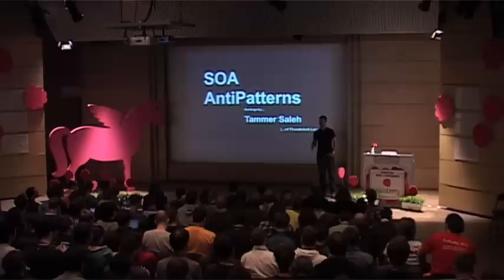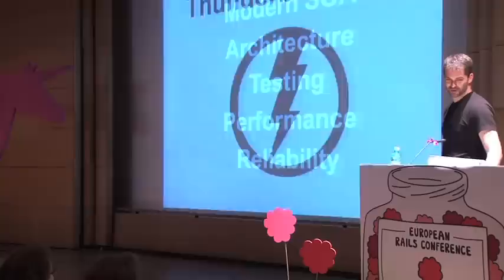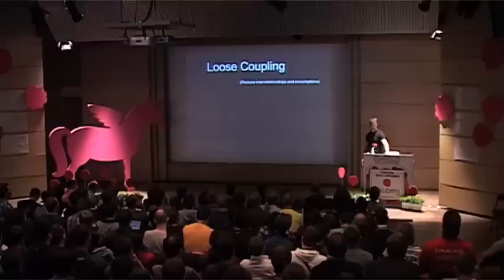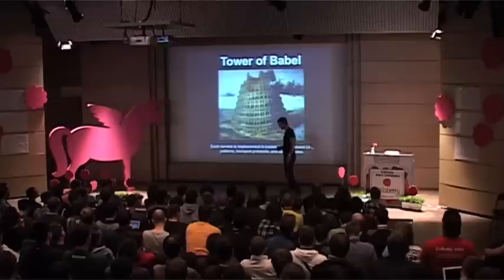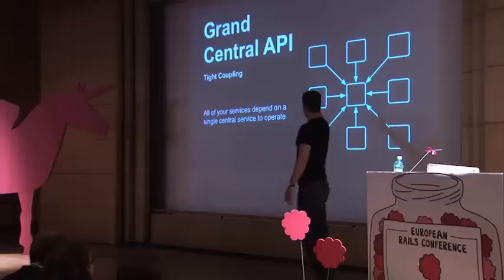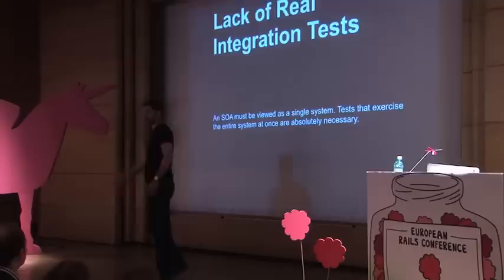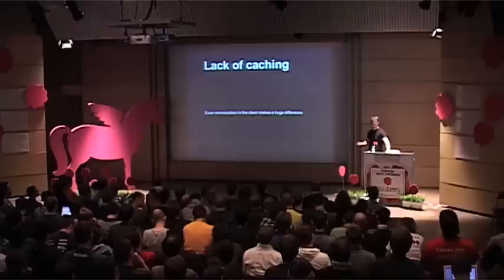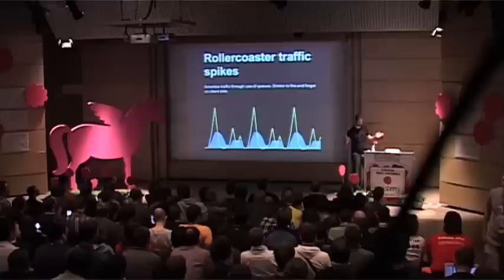Tammer Saleh - SOA AntiPatterns (Railsberry 2012)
European Rails Conference Railsberry 2012, Day 1